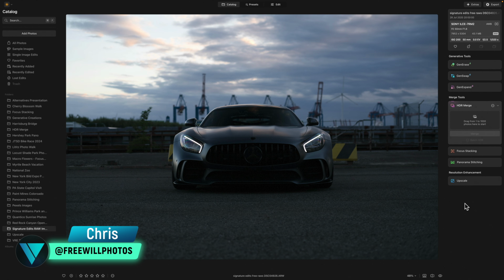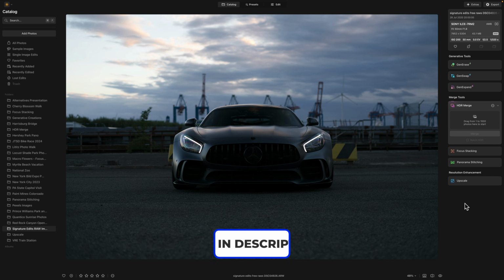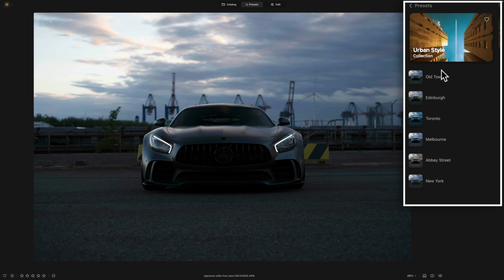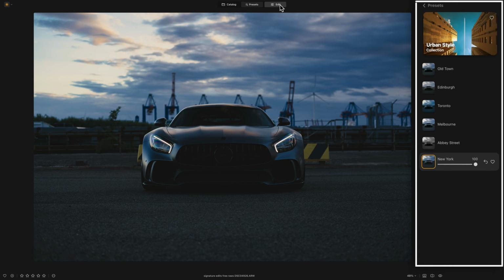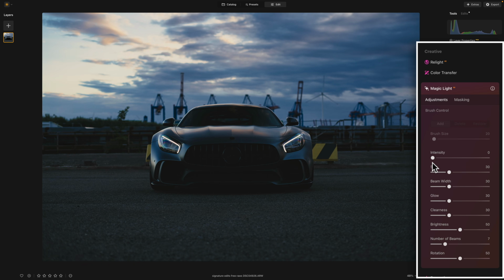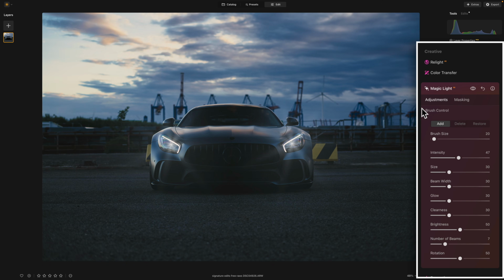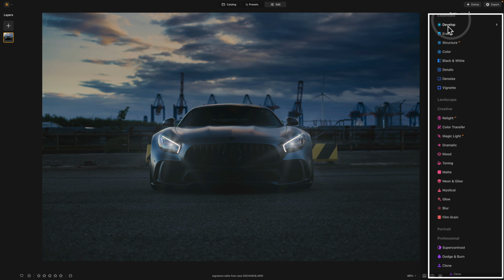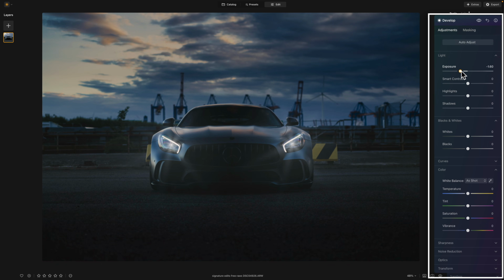Luminar Neo: The SECRET to Stunning Car Headlights (Magic Light AI)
Are your car photos looking a little dull, especially around the headlights? Discover the ultimate secret to making your automotive photography shine! In this Luminar Neo tutorial, we dive deep into the incredible Magic Light AI tool and show you exactly how to use it to transform ordinary car headlights into stunning, vibrant focal points. Whether you're a car photographer, enthusiast, or just love editing your own vehicle shots, you'll learn tips and tricks to add dramatic flair, realistic glow, and professional polish to your images. Say goodbye to flat lights and hello to dynamic, eye-catching car photography with Luminar Neo's Magic Light AI. Watch now and elevate your editing game!

🔗🔗🔗 Get connected! 🔗🔗🔗